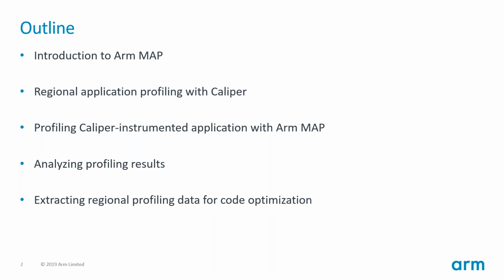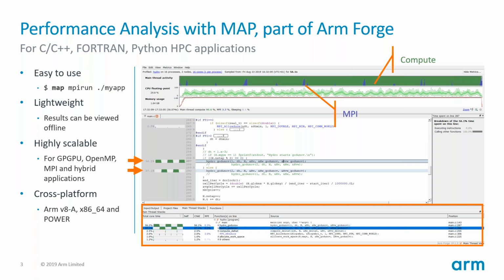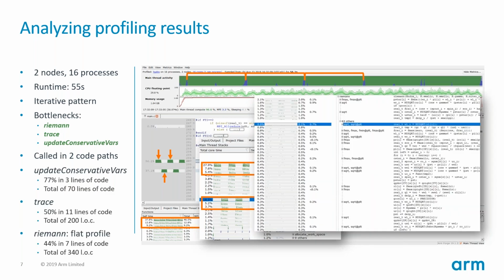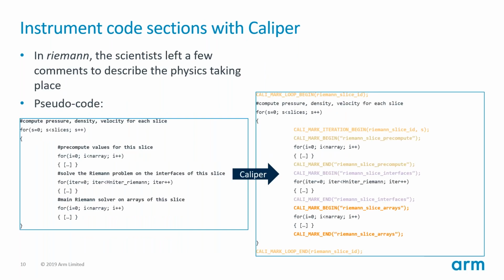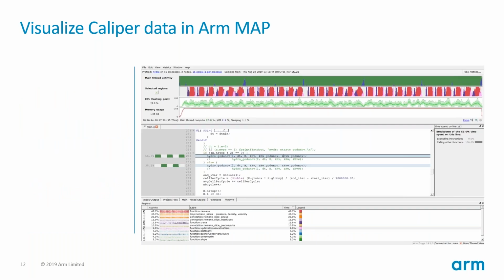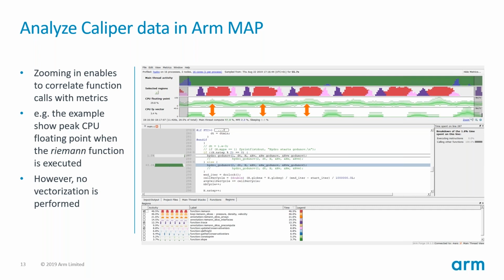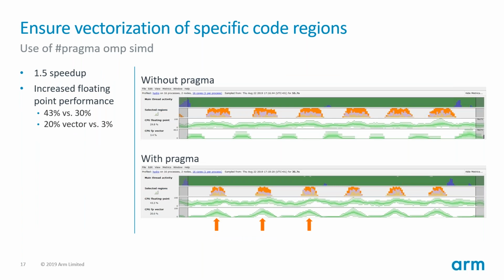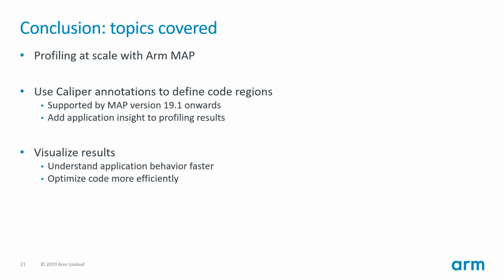Regional application profiling with Caliper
Caliper is a program instrumentation and performance measurement framework. In this webinar Learn how Caliper is intended for use with HPC applications. How to gain greater work efficiency by optimizing further.